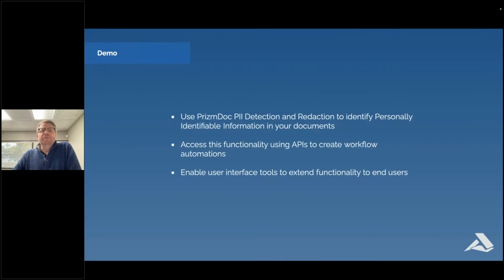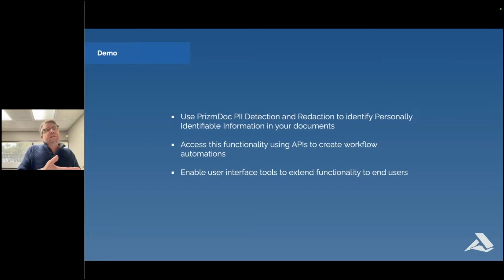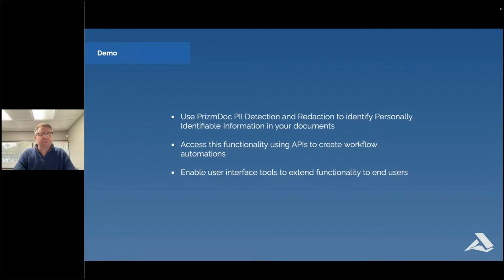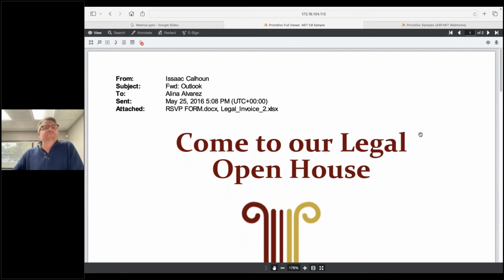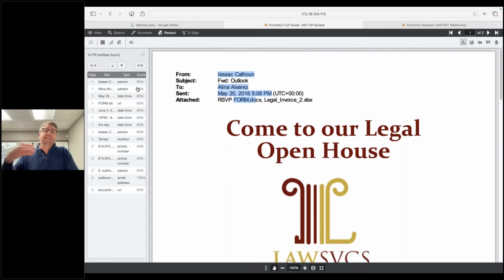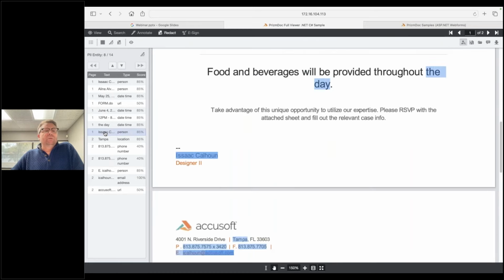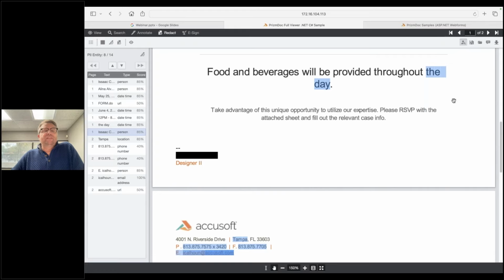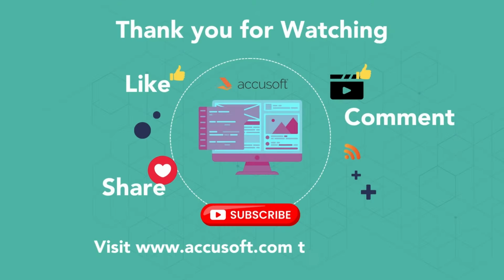Exploring the Future of AI for Improved Document Management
In this video, viewers will gain insights into leveraging AI for document automation, focusing on tasks like data extraction, classification, and indexing. Dan Lee, Senior Product Manager, explores how AI-driven semantic search can enhance document navigation, decision-making, and productivity. He emphasizes the importance of AI in bolstering document security and ensuring compliance with industry regulations. He explains real-world cases featuring PrizmDoc AI Integrations for personally identifiable information (PII) identification within documents. The key takeaways include learning how to configure PrizmDoc AI for PII detection, utilizing it effectively, and anticipating potential future integrations to streamline document workflows.